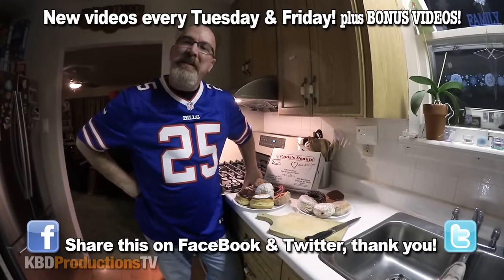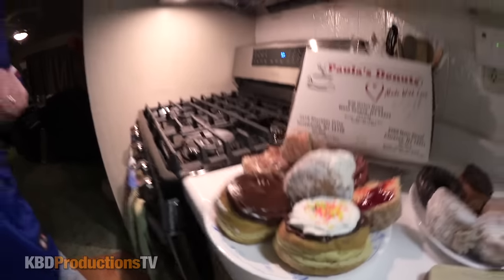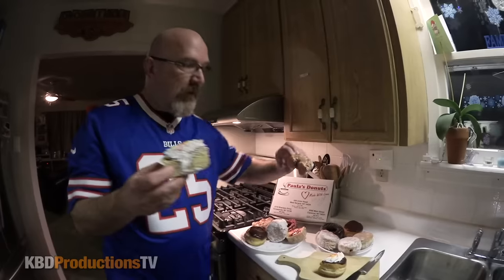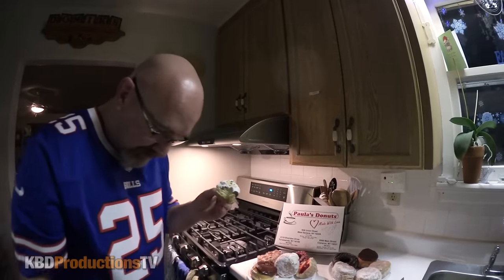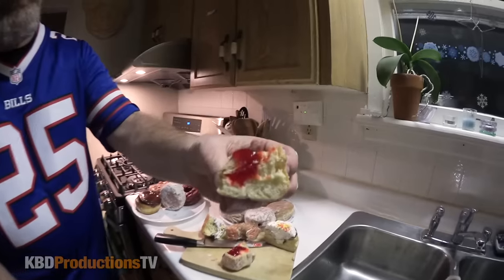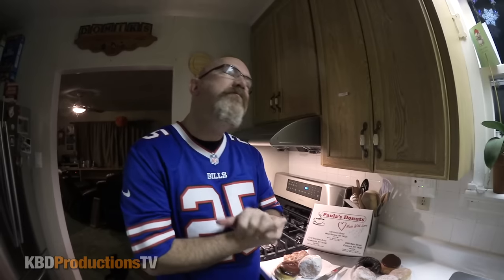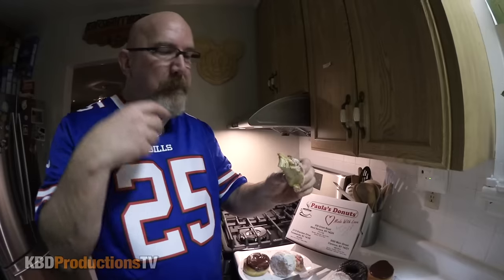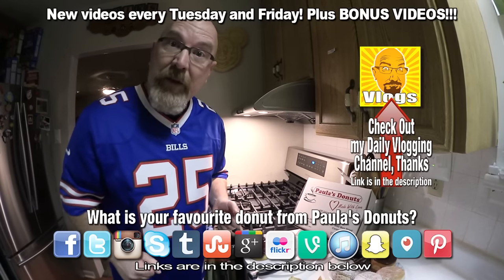Paula's Donuts from Buffalo, New York thanks Ryan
Hey YouTubers, here's another video just for you. Paula's Donuts from Buffalo, New York thanks Ryan
I hope you enjoy this one :D
Paula's Donuts Review with Ben & Ken, Thanks Ryan- KBDPeriscopeTV 132
Ken Domik
KBDProductionsTV

About Us
Paula’s Donuts®
Established in 1996, Paula’s Donuts® is a family owned and operated business. Our hand cut donuts are baked fresh daily on the premises, the old fashioned way.

Voted #1 Donuts by Buffalo Spree. Paula’s has over 30 varieties of donuts as well as pastries, muffins, bagels, breakfast sandwiches, carrot cake, coffee, cappuccino, tea, hot chocolate, and cold beverages.

TASTE THE DIFFERENCE
Excellence is not achieved by cutting corners. Using only the finest quality ingredients, we go the extra mile to bring you the very best in donut deliciousness.
Every Paula’s donut has a very special ingredient, something you won’t find in any of the big chain store donuts- we make our hand cut donuts with love!

SHOW HOW MUCH YOU CARE
Show your family, friends, and co-workers that you care enough to bring the very best. Our donuts are always fresh and they don’t leave the unpleasant greasy aftertaste that you find in many mass produced donuts.
Donuts are supposed to be flavorful and are meant to delight your palate. At Paula’s we are always happy to serve you with the finest donuts in Buffalo.